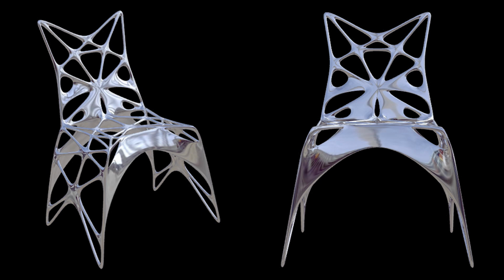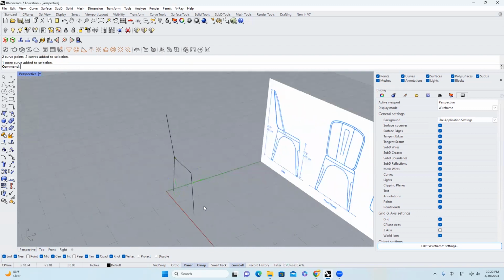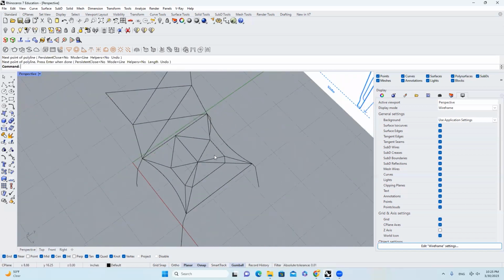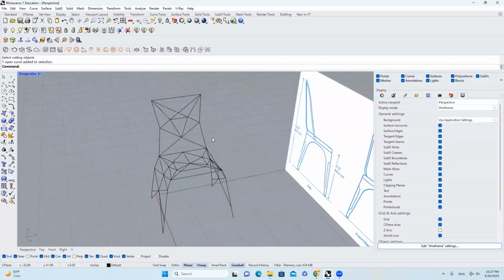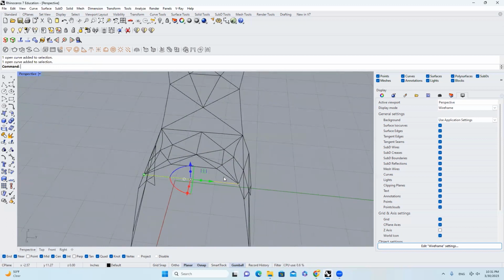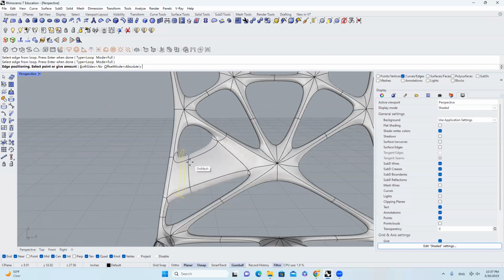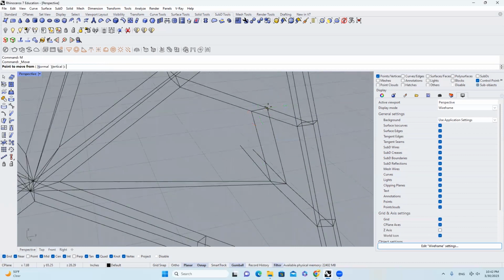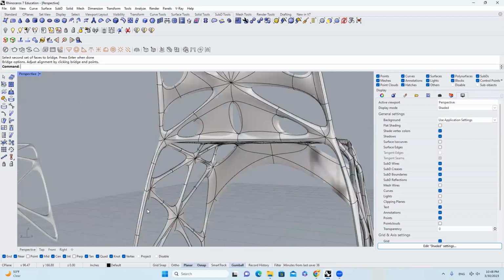SubD Tutorial in 11 mins | Daoru's Chair Design